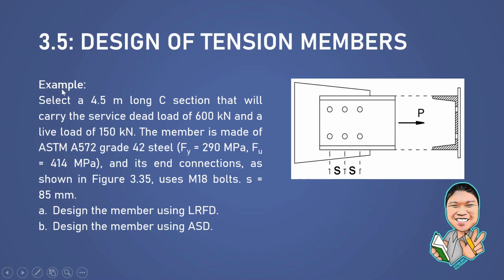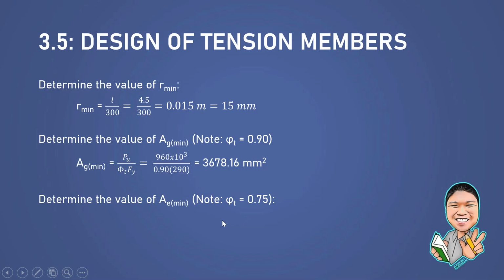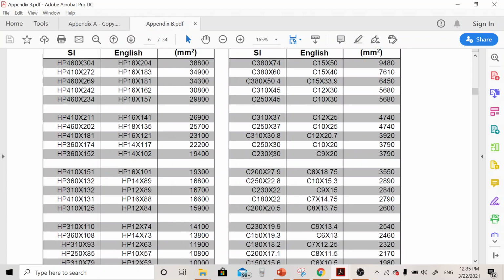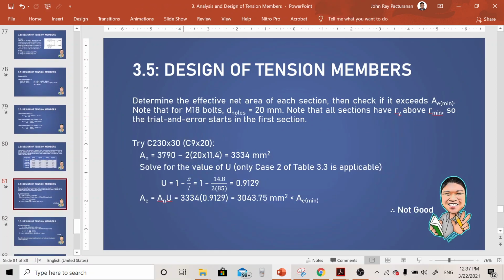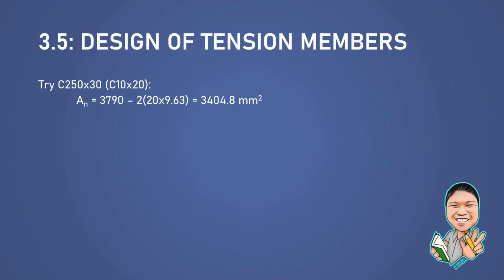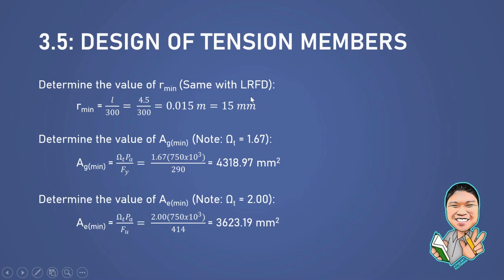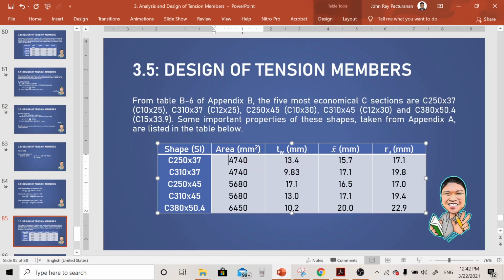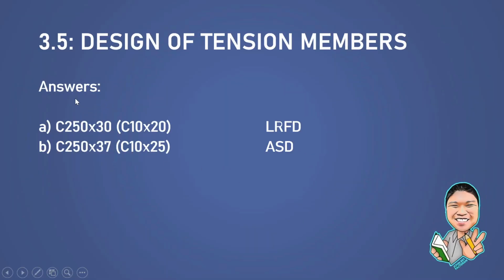3.10: Design of Tension Members (Part 3)